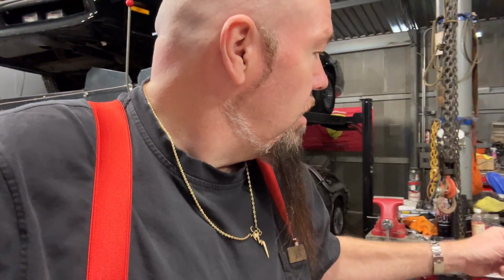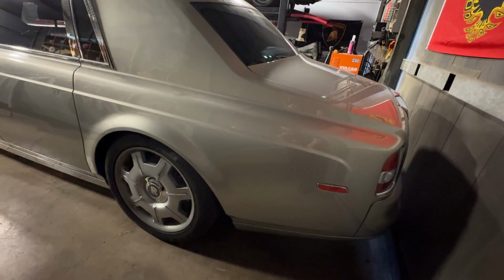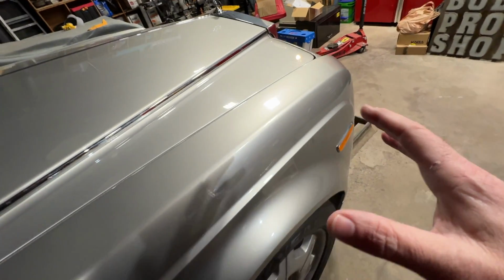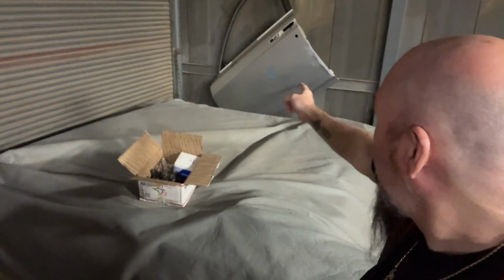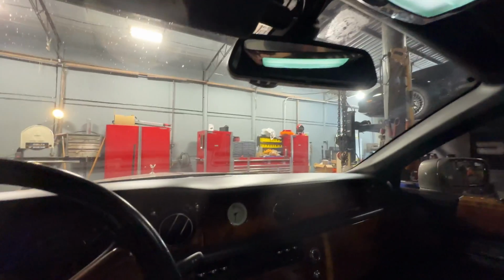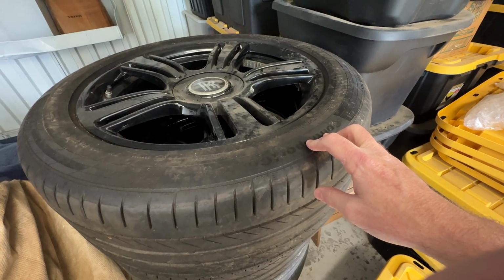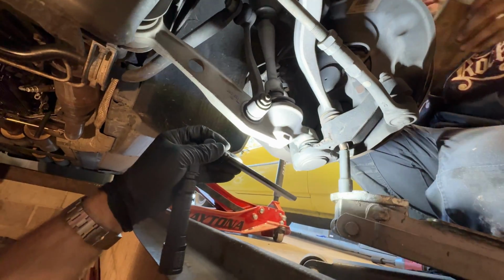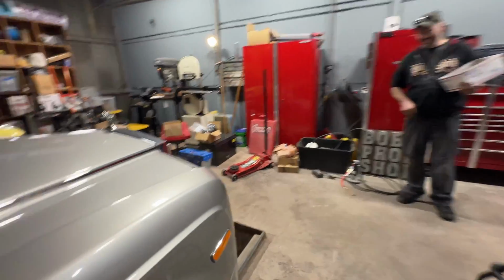Rolls-Royce Phantom wheels, tires, suspension and rants about dumb comments...